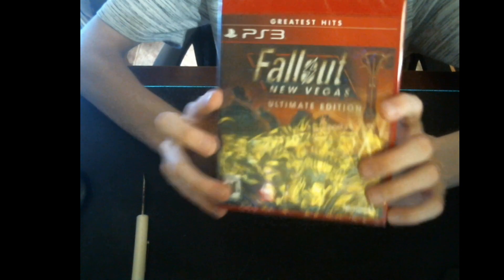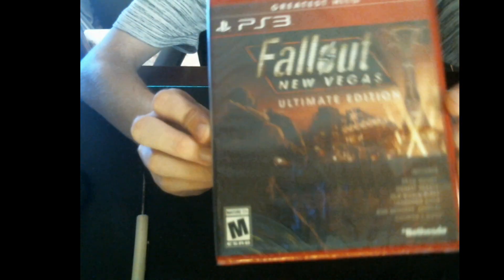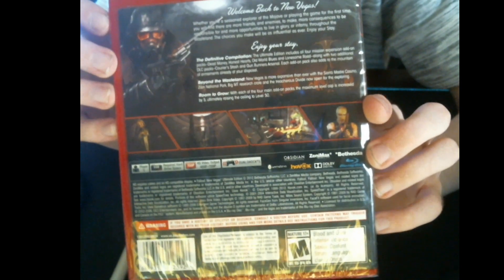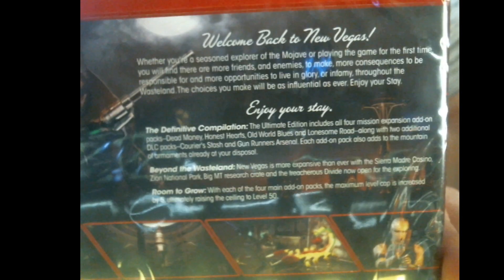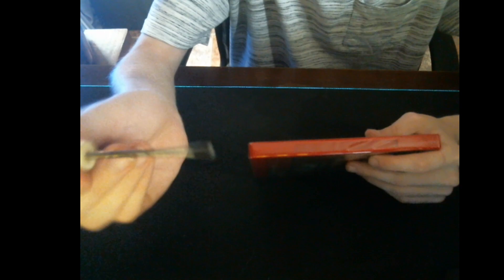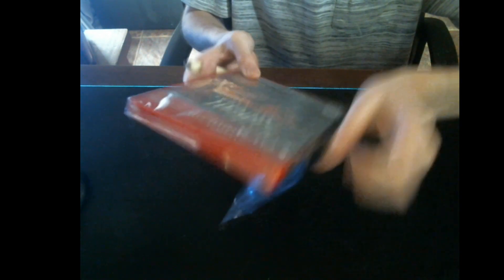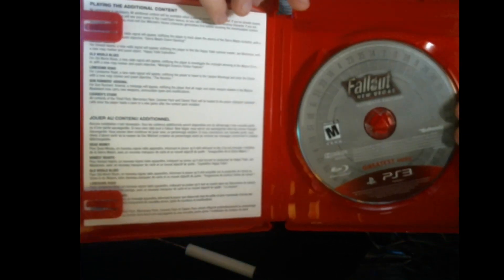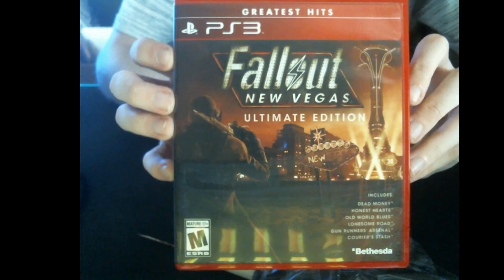PS3 Fallout New Vegas - Ultimate Edition (Greatest Hits) Quick First Look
Greetings! This is a unedited video of me opening a Brand New $13 Walmart Fallout New Vegas - Ultimate Edition PS3 version game. I've never had the chance to get into the series and here is my chance! Enjoy this short "unboxing". I know PS4 and PS5 are newer, but PS3 is far more better. :p